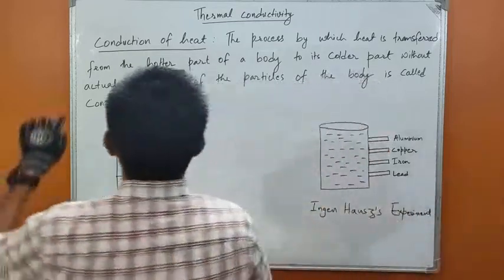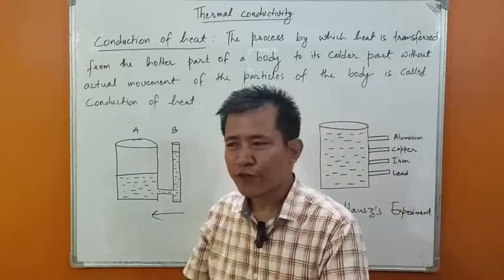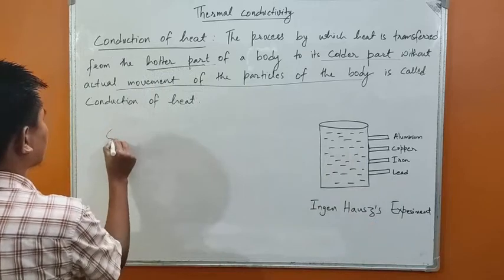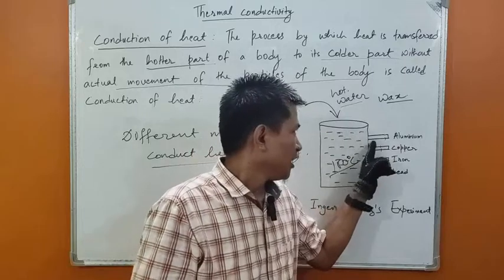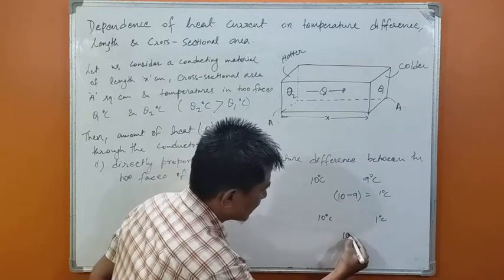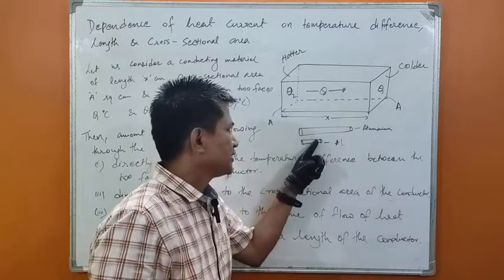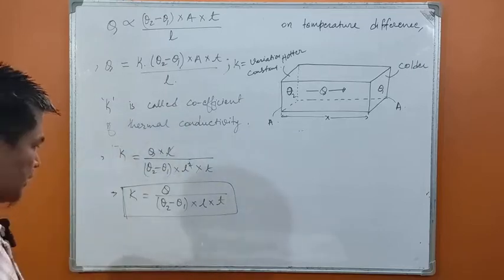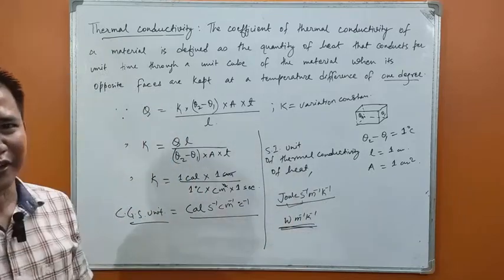What is thermal conductivity? | factors on which heat current depends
In this video, we'll tell you what thermal conductivity is and what it means for you. thermal conductivity is a measure of how well heat is transferred through a material, and it can be used to help you understand how warm or cold things feel.

By the end of this video, you'll have a better understanding of thermal conductivity and what it means for you. Be sure to give it a watch if you're looking to learn more about this important topic!

 Topics covered:
1. What is thermal conductivity?
2. Simple Explanation of Thermal Conductivity
3. what is the coefficient of thermal conductivity
4. heat conductivity
5. what are the factors on which the flow of heat depends?
6. how does heat flow?
7. What is the unit of thermal conductivity?
8. what are the factors on which heat current depends?